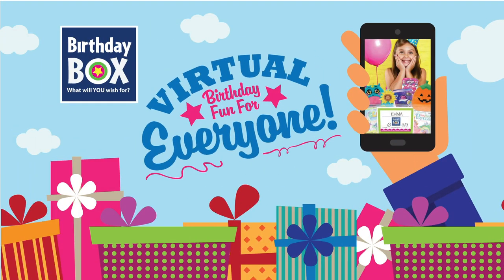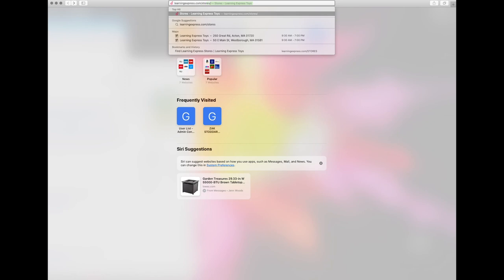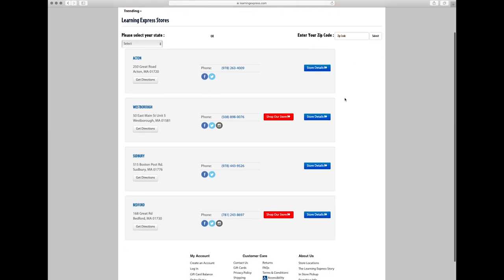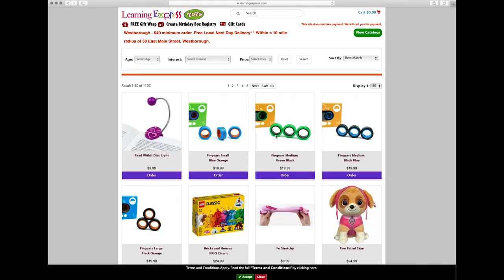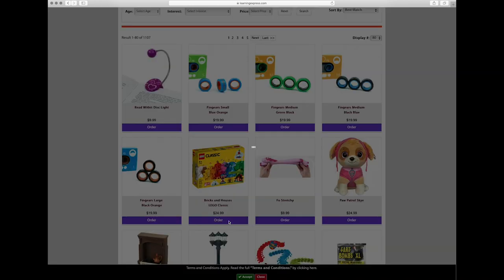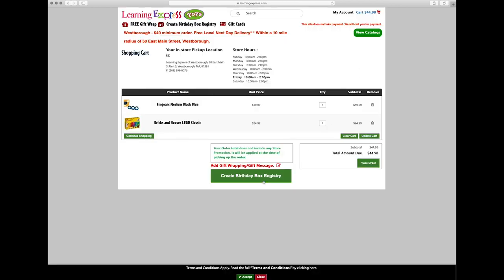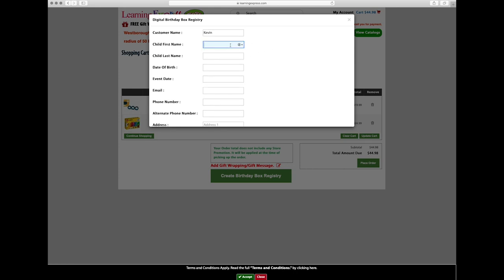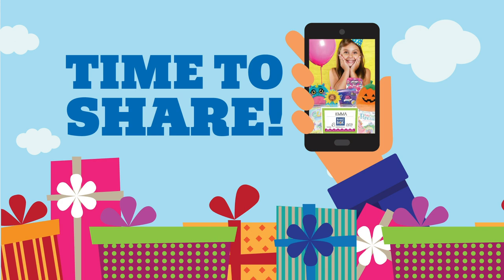How To Create An Online Birthday Box Registry For Kids with Learning Express Toys!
Create an online birthday box kids gift registry in just a few easy steps!  Friends and family can shop the registry over the phone and items will be delivered to the child and gift wrapped for FREE!